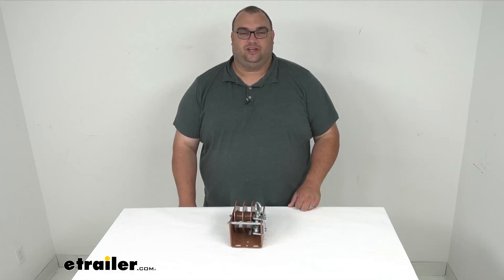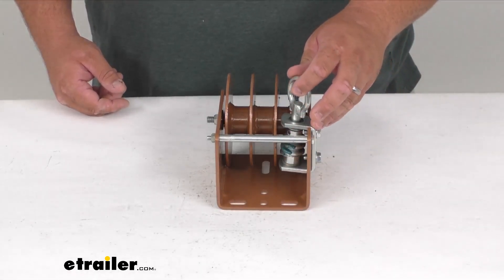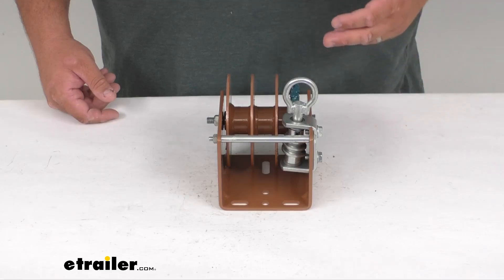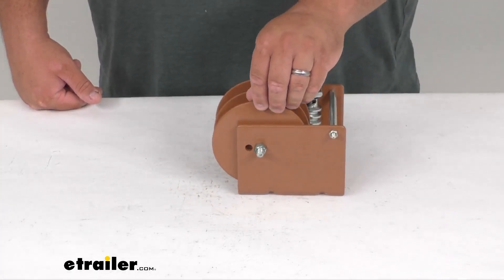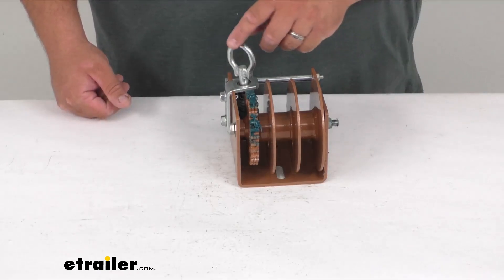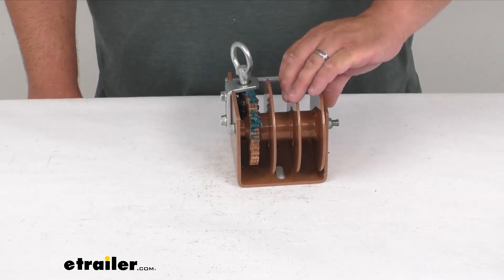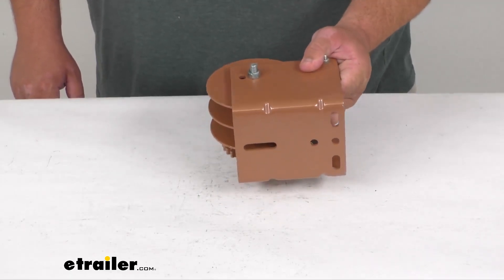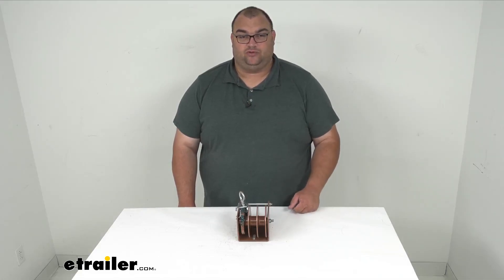etrailer | Dutton-Lainson Hand Winch-DL10956 Spec Review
Hello neighbors, Steven here with etrailer.com.  Let's take a look at our Dutton Lainson hand winch  with a worm gear set up  and a loop drive split reel rated at 1500 pounds capacity.  So folks, again, this is a worm gear design winch  for standard duty vertical lifting applications.  If you're not familiar,  a worm gear is simply just a big screw in effect,  but it's a worm gear driven,  it's quieter than your traditional click, click, click gears  and that kind of stuff.  Very simple design.  You just keep spinning the worm gear here  and it just keeps on cranking.

The load automatically holds whenever you stop turning,  so no matter if you're going forward or back,  it's automatically held in position.  So it's a lot safer in some cases than the ones  with the quick release buttons and that kind of stuff.  It is a loop drive,  which is gonna let you use a shepherd hook or a power drill.  So basically you put that hook in there  and with the power drill, you could simply spin it  and then that would spin this.  Something kind of like to that nature,  it is a laminated high carbon steel gear set up  and it's got a nice finish on it.

The embossed steel is gonna not corrode,  not rust and everything like that.  It's got a nice heavy gauge steel bottom for extra strength.  And it has been permanently lubricated bearings inside  of this shaft here that you can't see.  And that's gonna help on the drive shaft  to make it maintenance free.  You can also hand drive this so you can put a hook in there  and hand crank it and everything if you want.

And again, it's been powder coated  in a nice bronze copper-ish finish,  made right here in the US.  As far as some cable length options,  it can hold a 81 foot cable that is 3/16" in diameter.  You can hold a 61 foot long cable  that's 7/30 seconds inch thick,  and you can hold 43 feet of 1/4" diameter cable.  It's got a nice five year warranty.  And as far as some dimensions, you got 6-3/4" overall  on the length on the side arms there or side plates,  5-1/2" tall overall and 5-3/4" wide.

And as far as mounting it,  you got lots of different slot holes here.  Those are gonna give you many options as far as being able  to slide and match up some processed holes,  maybe if you're replacing one or just put it in place  where you want, put it, trace the holes,  make your drill marks, drill it out,  and then put your bolts in, you're ready to go.  Well folks, I will wrap it up for our quick look  at this Dutton Lainson hand winch  with the worm gear loop drive split reel.